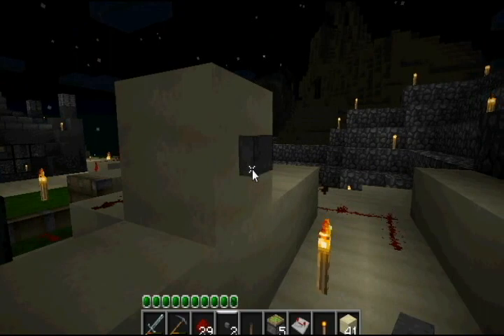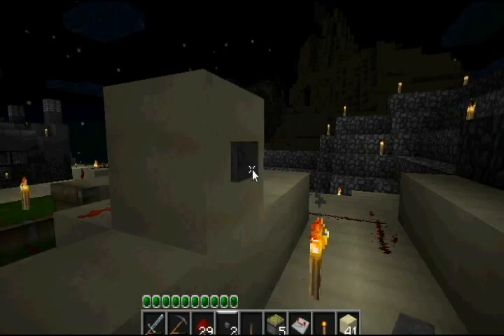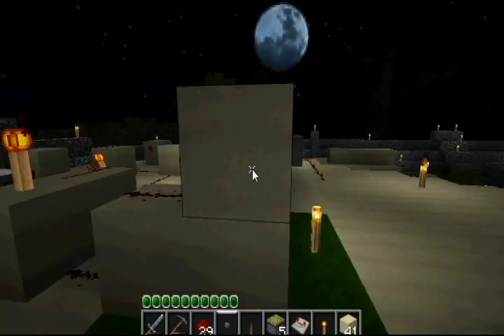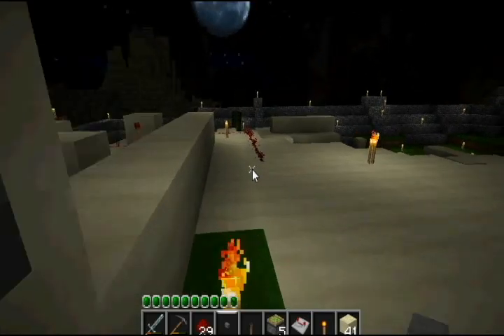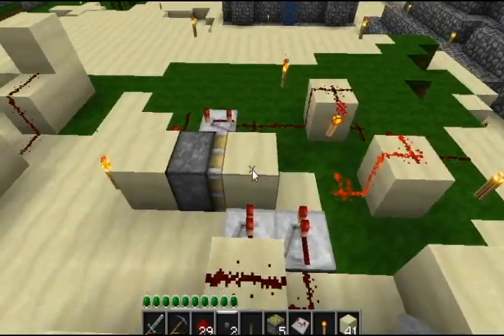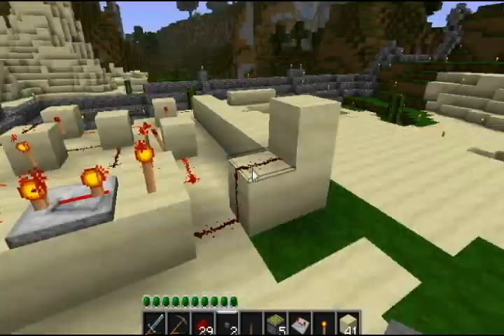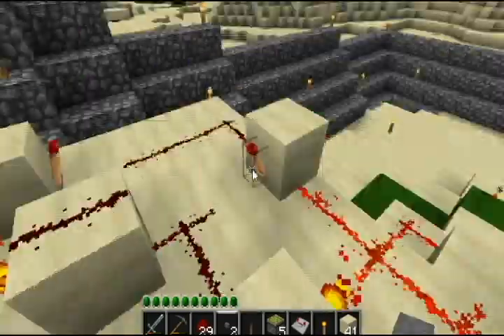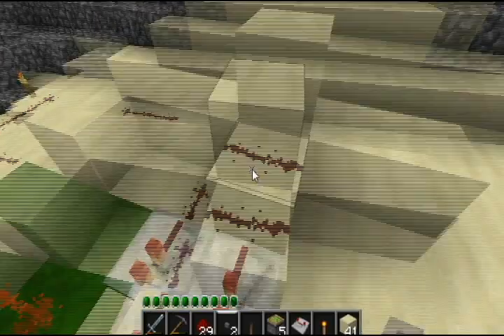Minecraft - Redstoning with Pistons: T Flip flop, AKA Toggle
In this video I show a very simple toggle switch, using just 1 sticky piston and a latch (don't know why I called it a flip flop in the video, I think I was thinking JK flip flop from making the old T flip flop, hehe), and I compare it to the old generic flip flop, and discuss the advantages and disadvantages of each. Also, I was kinda using the piston transistor as more of a relay, I know, but oh well. I checked while uploading to see if my exact design was used, and it appears that it isn't (I checked the wiki and youtube, though there are other designs using pistons on both). Please excuse the zombie moaning in the background, they're very rude sometimes. Anyway, hope you enjoy the video!